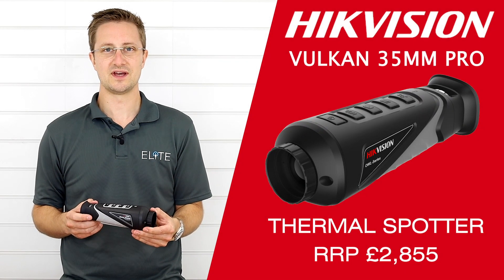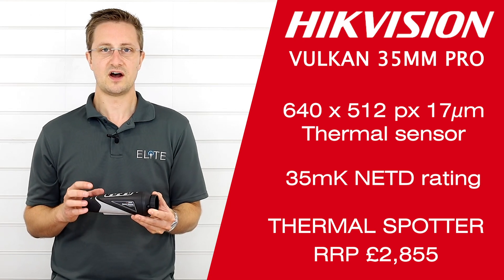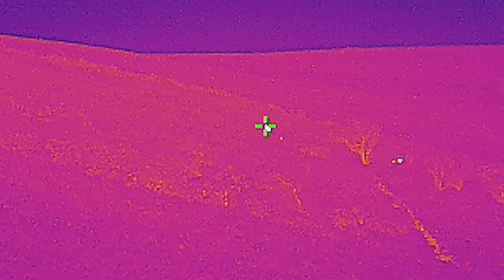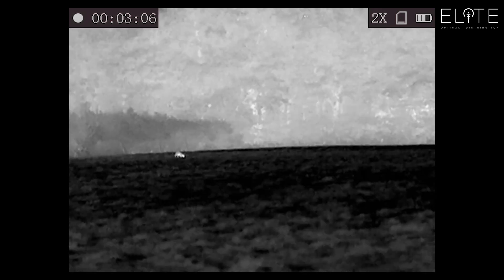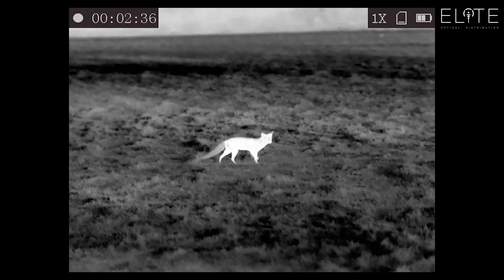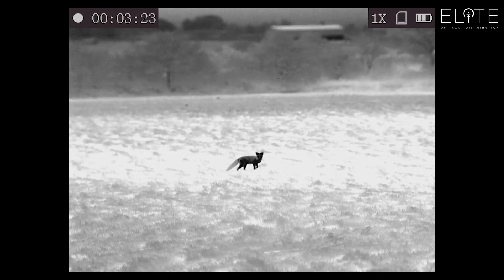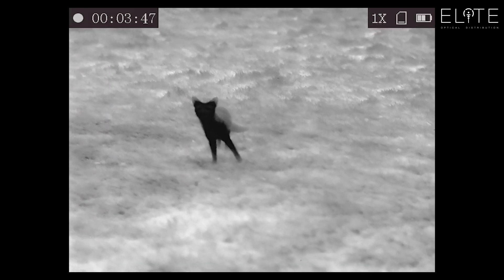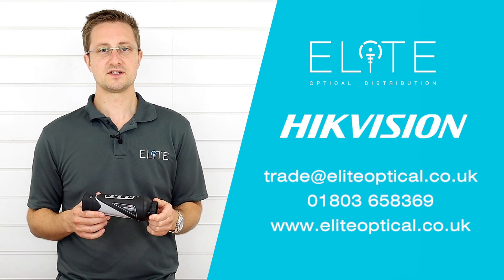Hik Vision Vulkan 35mm Pro Thermal Monocular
In this video, we take a look at the performance and features built into the Hik Vision Vulkan 35mm Pro Thermal Monocular.

We touch on the T-Vision app that has been developed to control, stream and record from your HIK Vision Monocular.